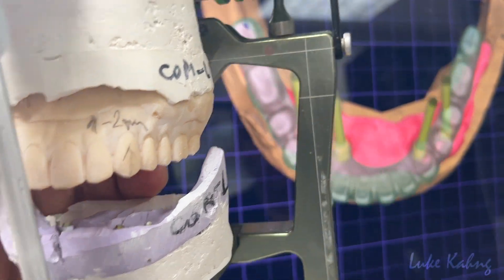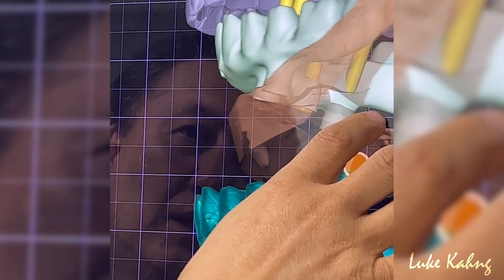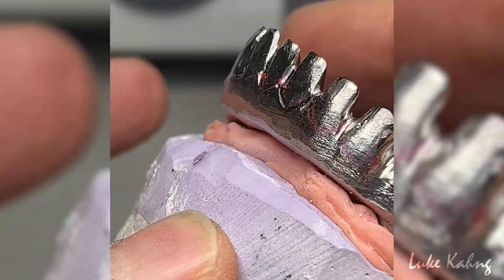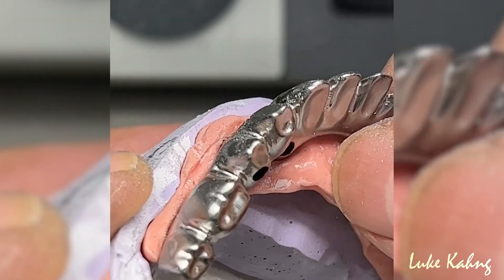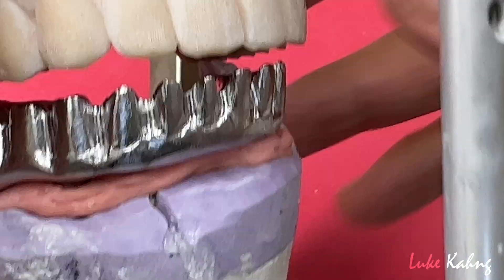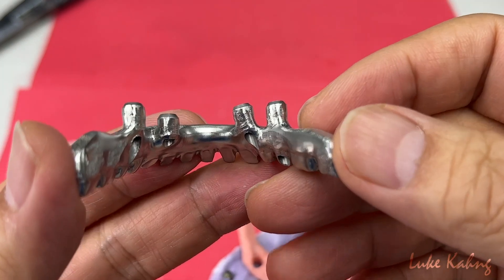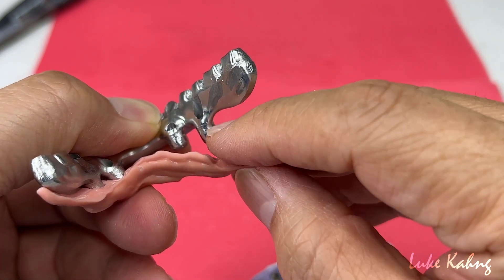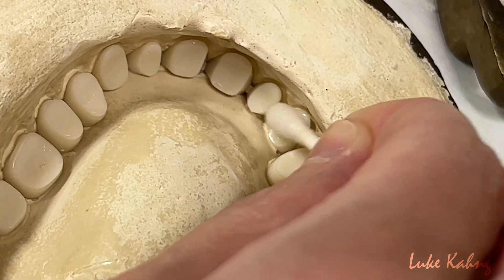Inventive Solution for an Old Prosthetic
In this video, Luke shares the fabrication of an Upper Denture and Lower Syton 7-Star Zirconia Arch Implant to take the place of an older Prosthetic Implant.